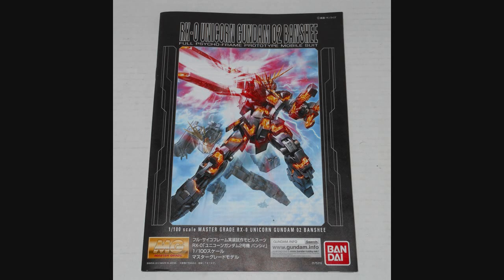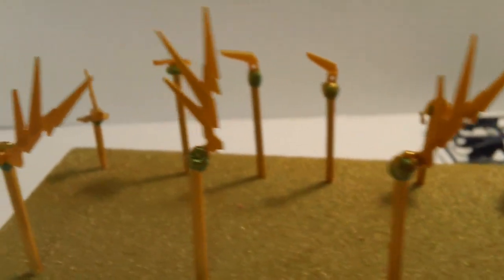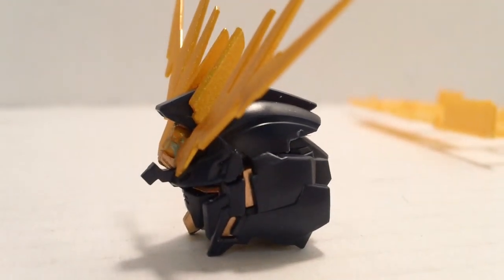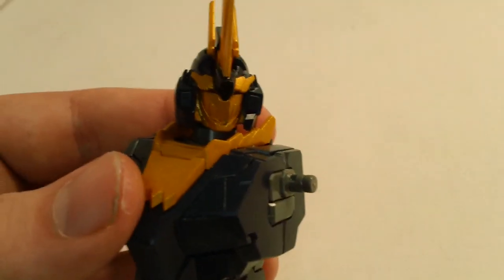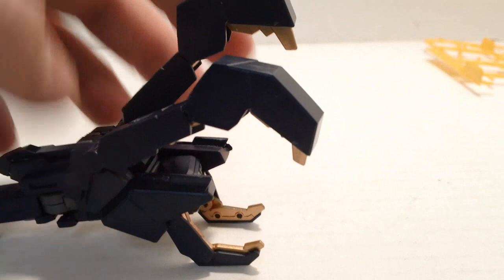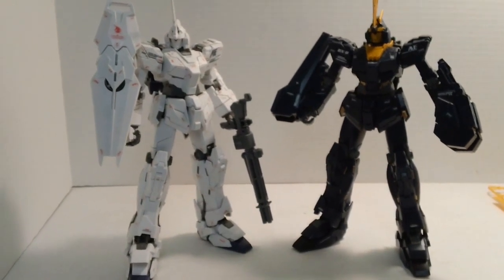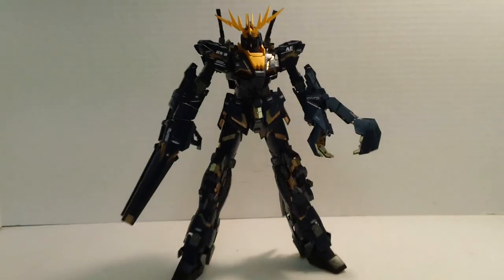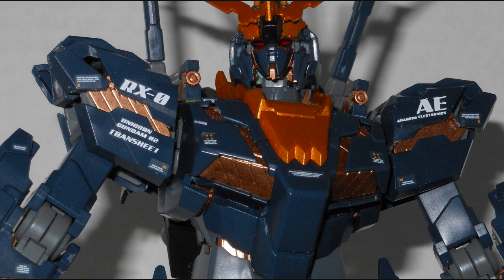Master Grade RX-0 Unicorn Gundam 02 Banshee custom Review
This is a review of the master grade gundam model kit, RX-0 Unicorn 02 Banshee. In which I have given it a custom paint job